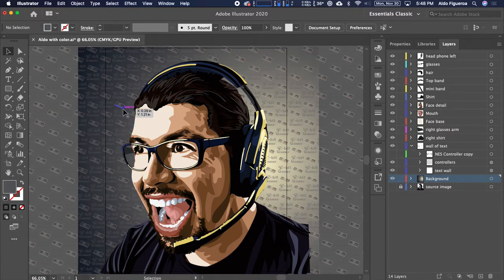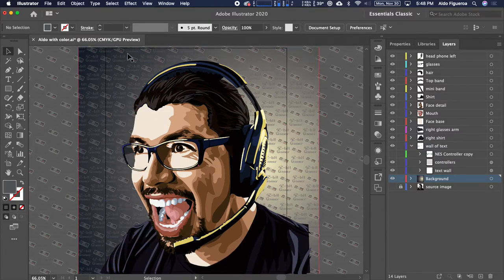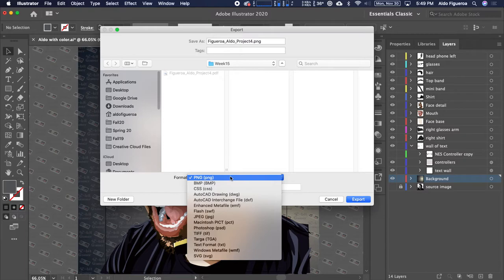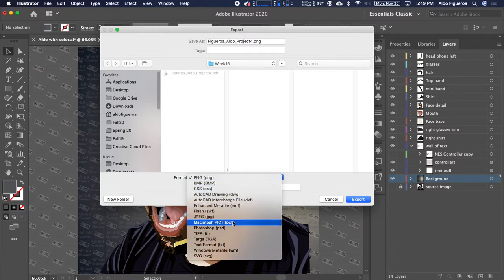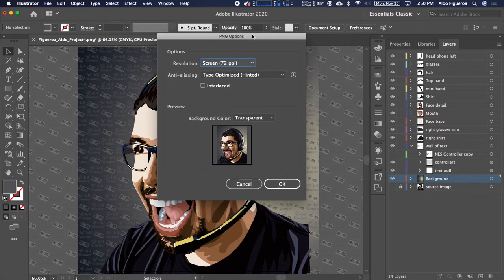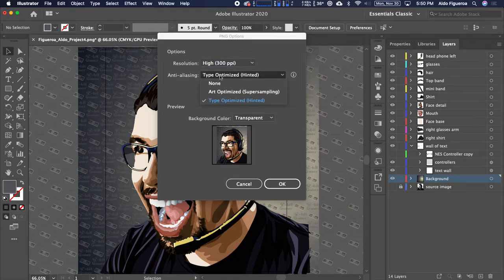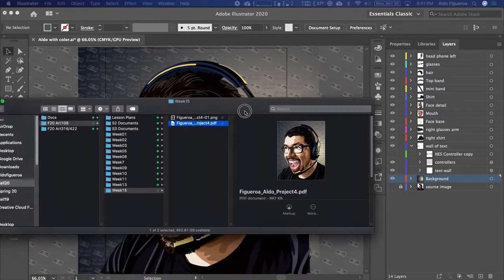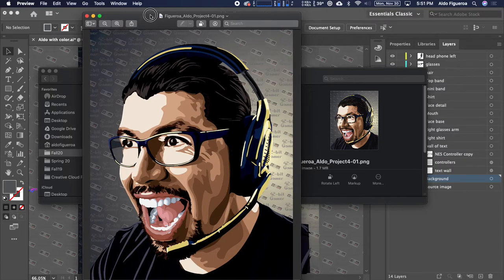Week15 3 Export as png from Adobe Illustrator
In this video, I show how to export a png file version from Adobe Illustrator. This is a method to save out a raster based file from Illustrator that can be shared online/on social media.